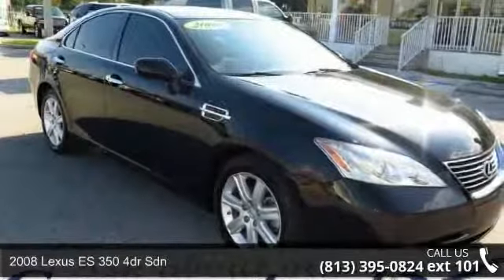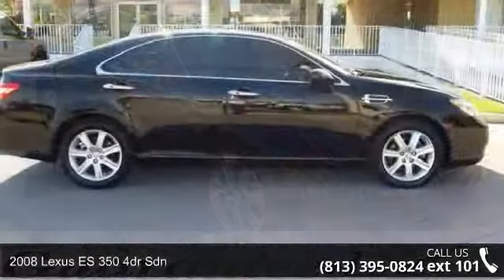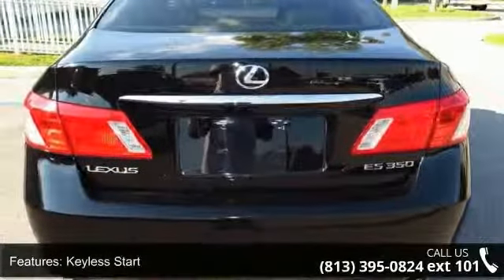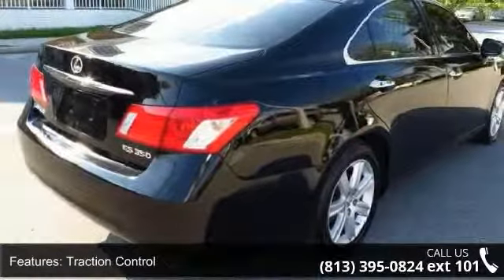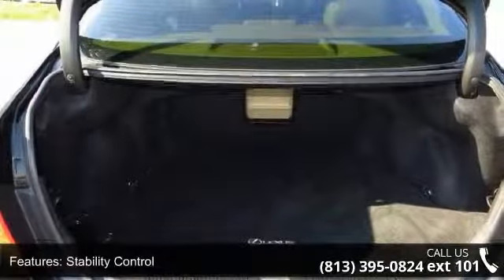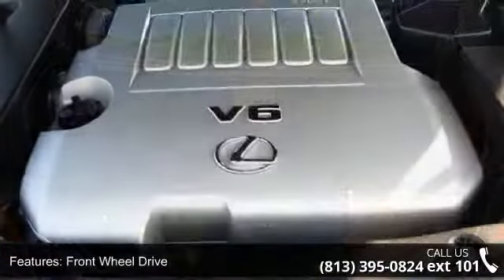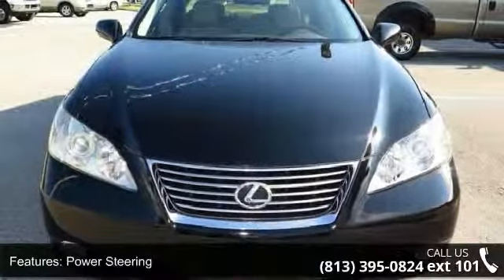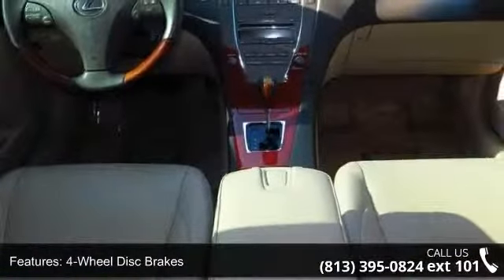2008 Lexus ES 350 4dr Sdn - Universal Auto 2 - Plant City...